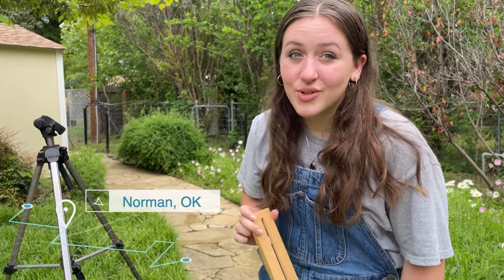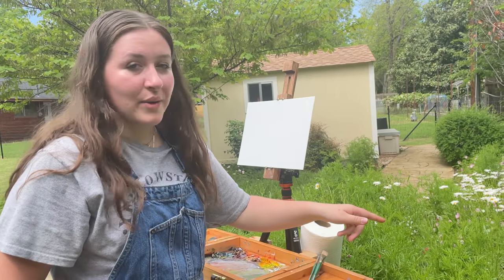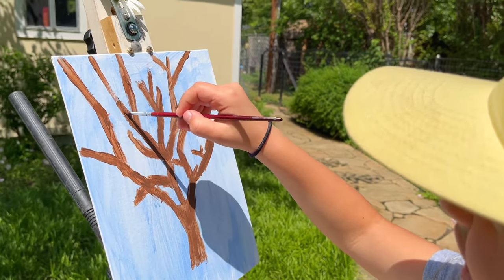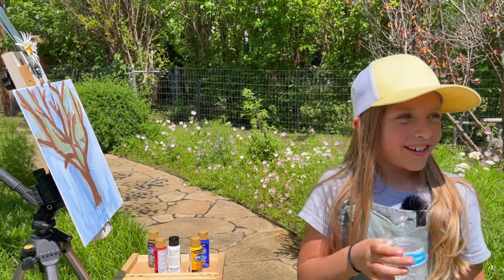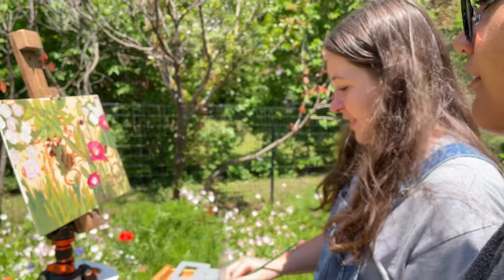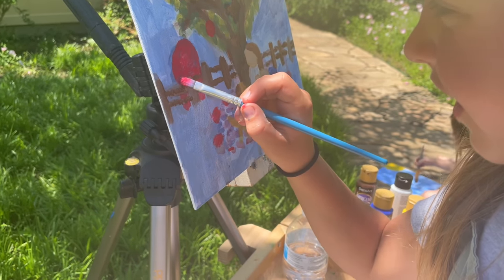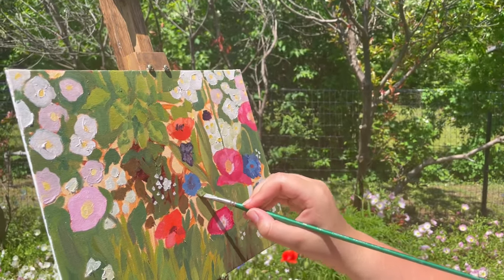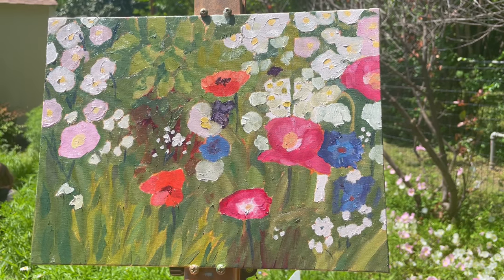Painting en Plein Air: Episode 21 - Painting Wildflowers! - Norman, Ok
I painted a wildflowers en Plein air for the first time!

In this episode, I painted in Norman, Oklahoma at my cousin's grandma's house. This was such a fun location to paint at! I absolutely love flowers, especially wildflowers. So when I saw there was a wildflower garden I was SO excited! In this episode I painted with my cousin's cousin, she's a good friend of mine. :) It was so fun painting with her and seeing the world through her eyes!

I’m very new to this Plein air painting method. BUT! My motto is to focus on the journey and not the destination. Sooooo, maybe you could join me! Get out there and be creative! Try the new scary thing. Trust me; it’s not as scary as it seems. Plus, you might even find yourself enjoying it. ;)

♥ MY SUPPLIES ♥
- Winsor and Newton Oil Paints
- Winsor and Newton Liquin
- Panel Holder (my dad made mine, but this is the concept)
- Royal & Langnickel brush set
- 8x10 Hardboard Panel (my dad also cut my board out of a sheet of hardboard, but this is the idea)
- Plein Air Palette Box (my grandpa made mine, but here’s one like it)

Thank you, Betsy, for the help with editing and recording this video!